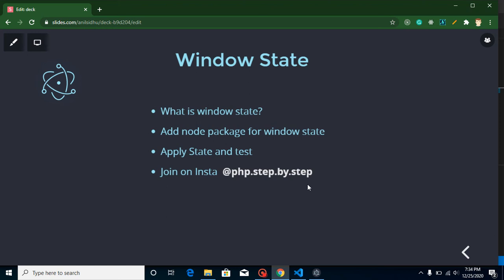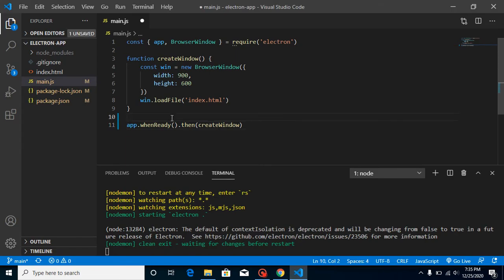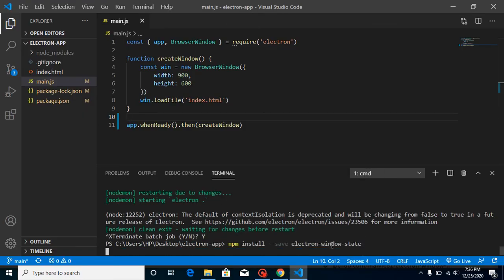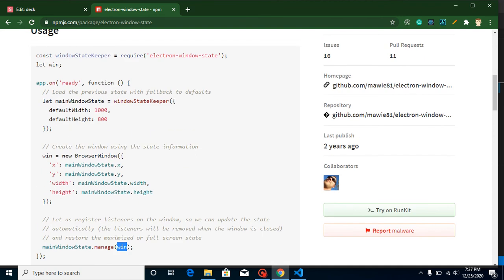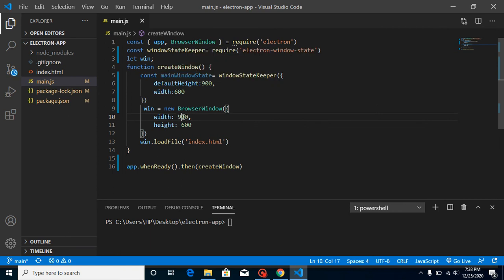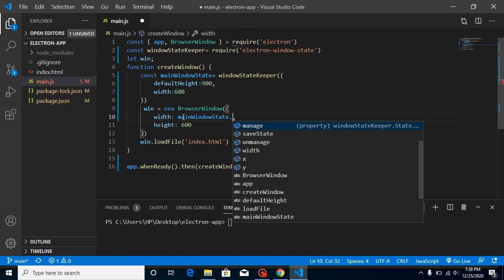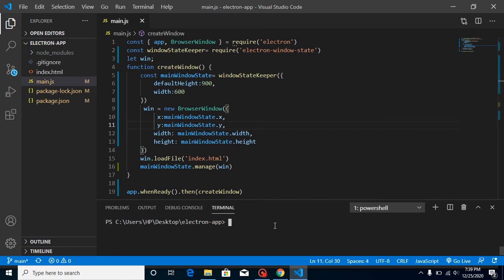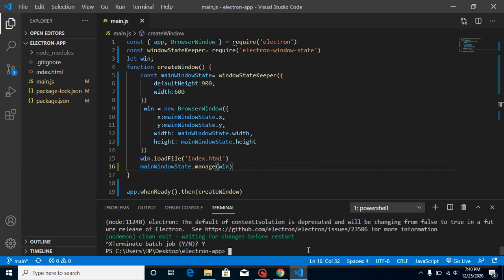Electron js tutorial for beginners # Window State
Window State
What is window state?
Add node package for window state
Apply State and test